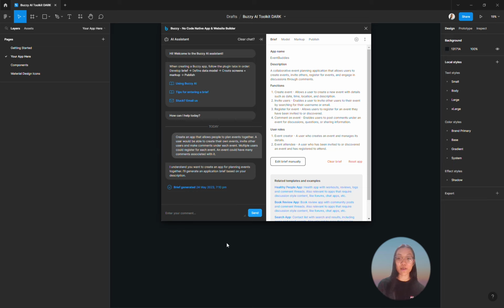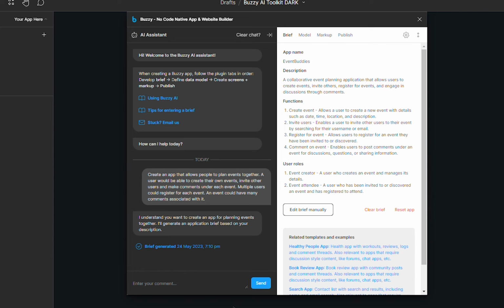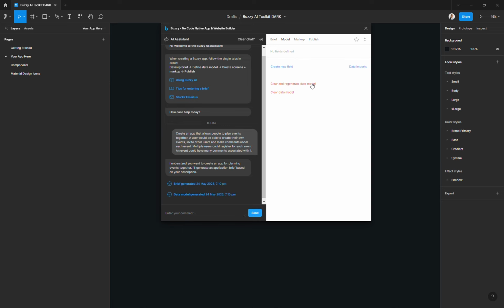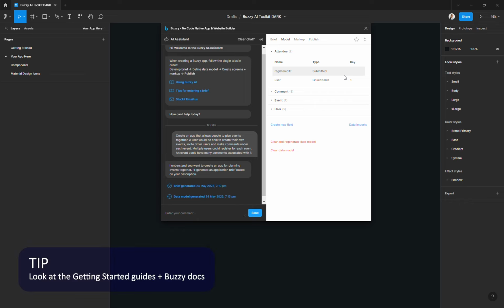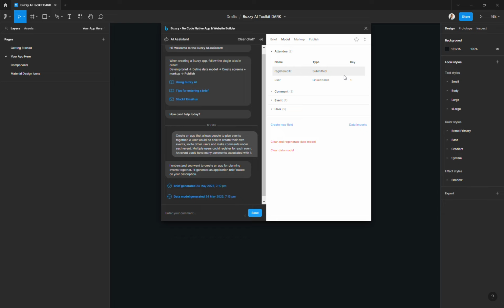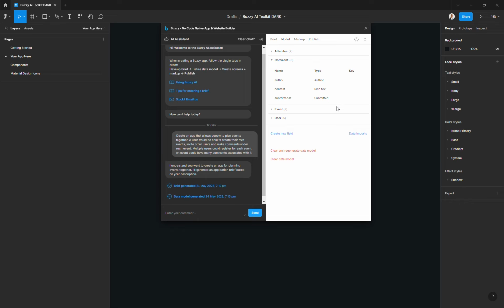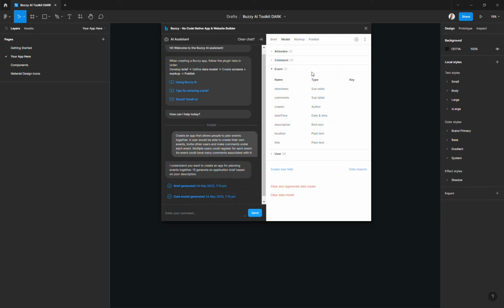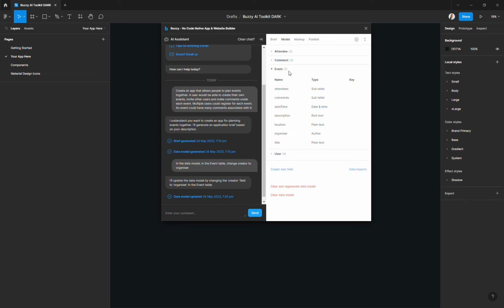Using Buzzy AI 03 - The Data Model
Steph guides you through the second step of creating an app with Buzzy AI - getting the data model right.